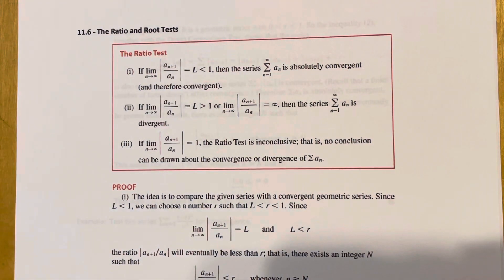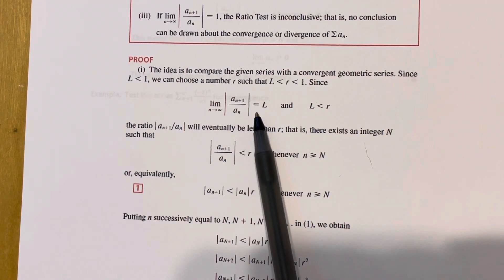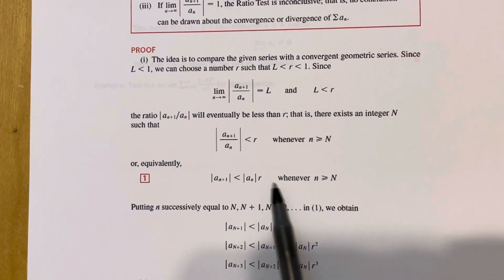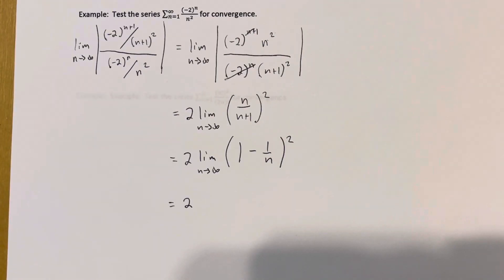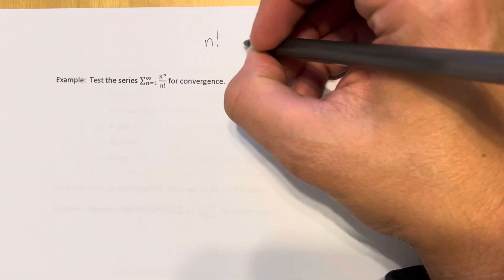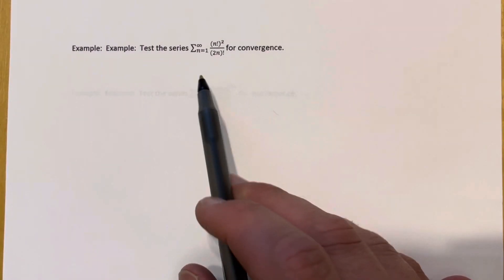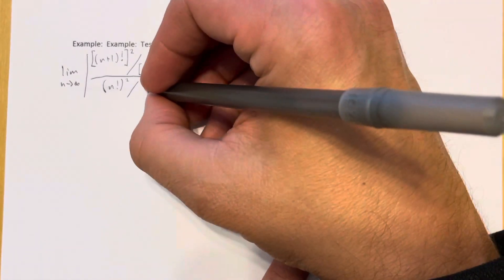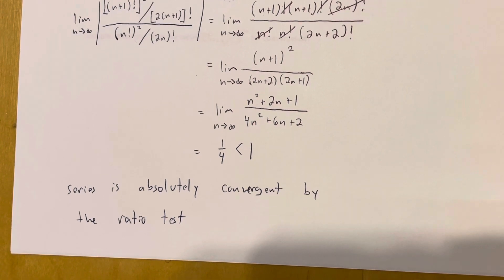11.6 - The Ratio and Root Test (Part 1)